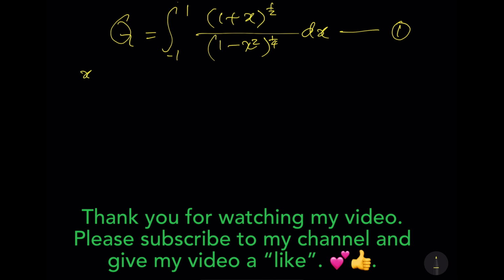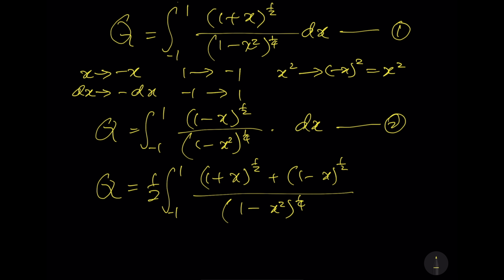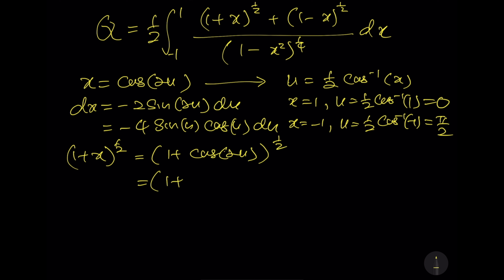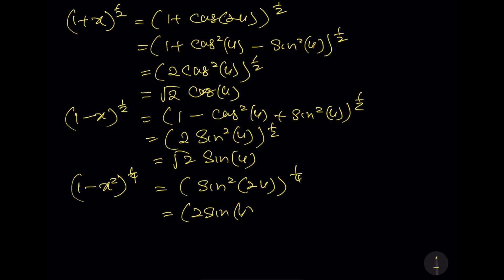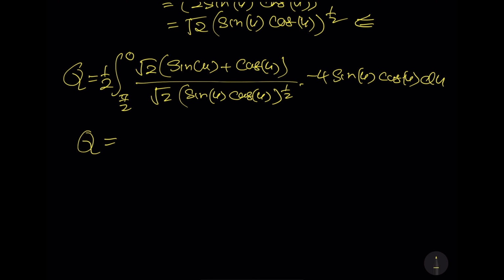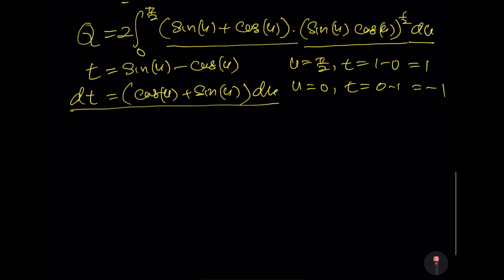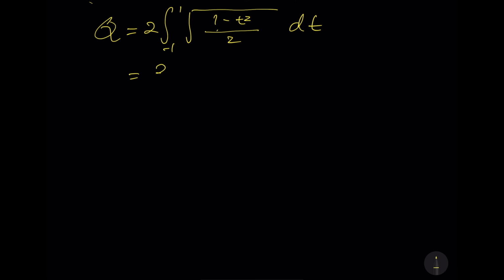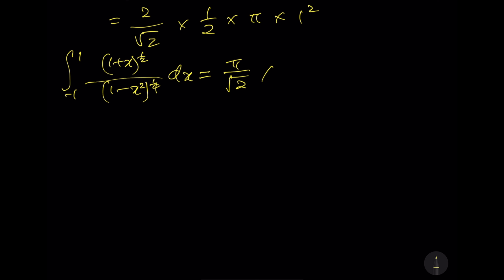∫(1 + x)^(1/2)/(1 - x^2)^(1/4) dx [-1, 1]. Solve integral by changing sign of variable and trig-sub.